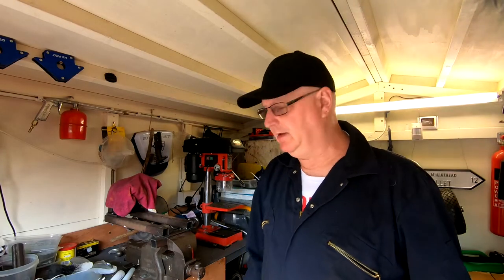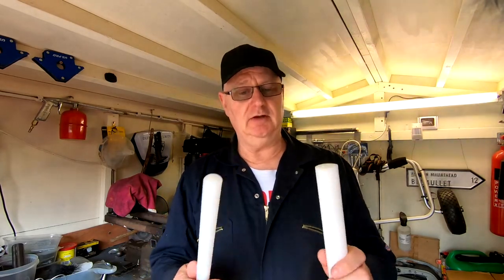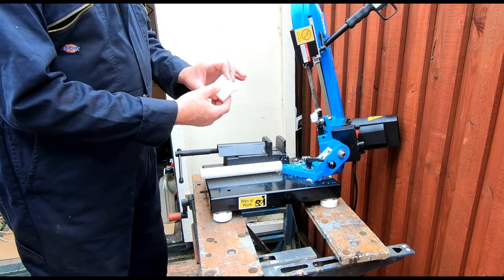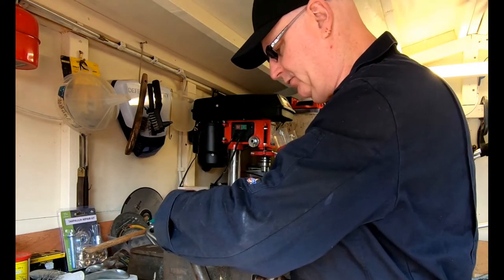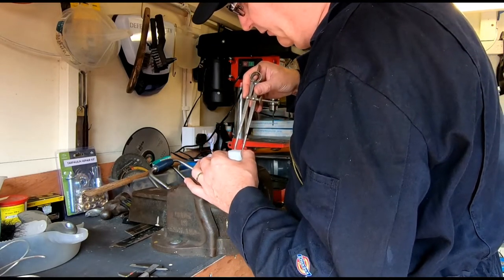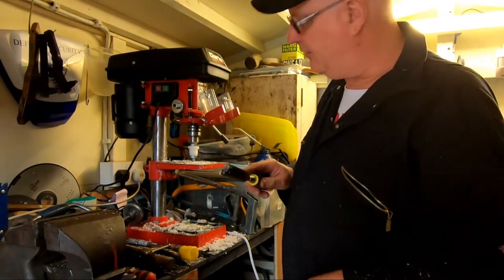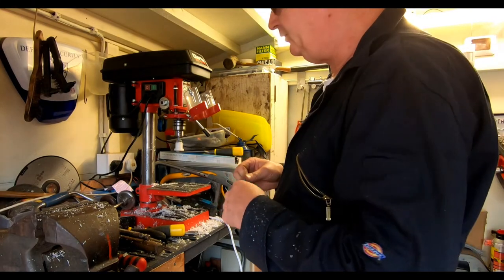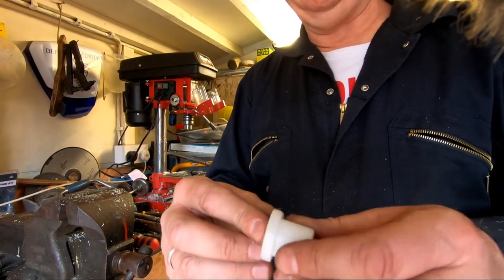Crafting Custom Bushings For My Motorcycle Trailer!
MAKING BUSHINGS FOR MY MOTORCYCLE SUZUKI GSX 1250 FA SO I CAN ADD A TRAILER TO PULL BEHIND FOR CAMPING OR TOURING, MAKING MY YOUTUBE VIDEOS.
MADE OUT OF NYLON RODS WITH OUT A LATHE, ALL MADE ON A PILLOW DRILL ON MY WORK BENCH, PLEASE FOLLOW AND SHARE, EVAN BETTER PLEASE SUBSCRIBE TO 4 STROKE FREEDOM MOTORCYCLE VLOGGER,
DAVE TOMPKINS MOTORCYCLE VLOGGER CUMBRIA UK.